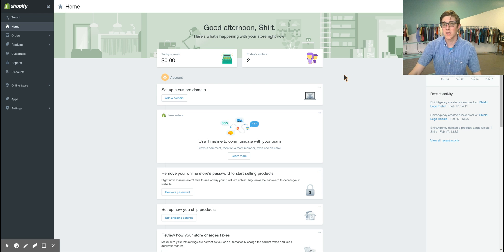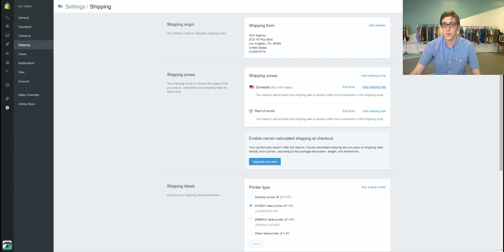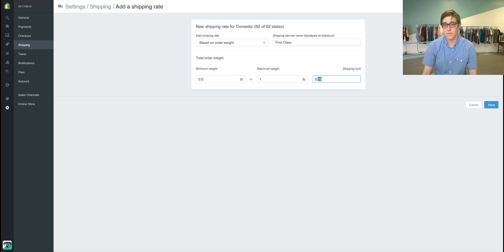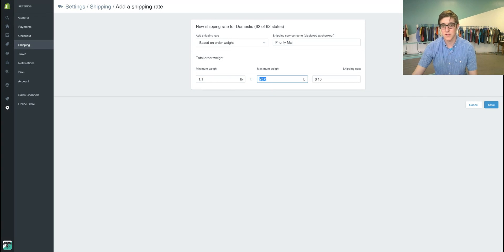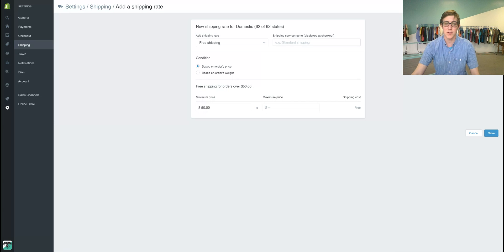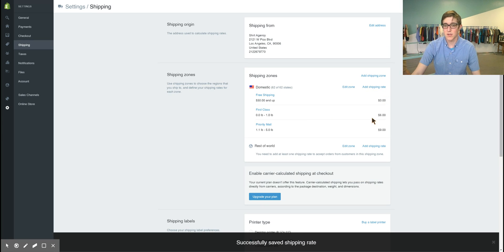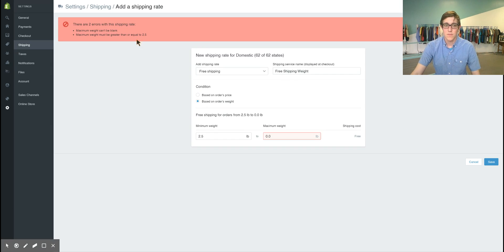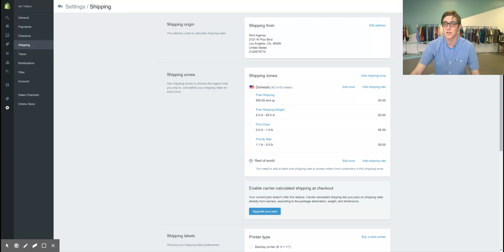How to Set up Shipping Rates in Shopify for Fulfillment.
Learn How to setup Custom Shipping Rates in your Shopify account.  This is essential to properly prepare you account for Fulfillment with ShirtAgency.com

SHIRTAGENCY.COM | Printing + Fulfillment